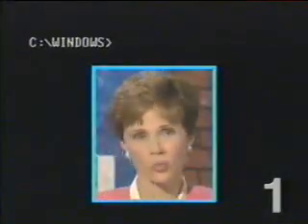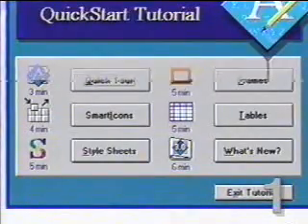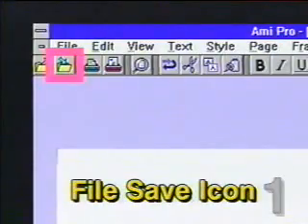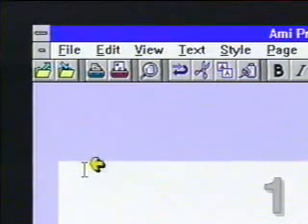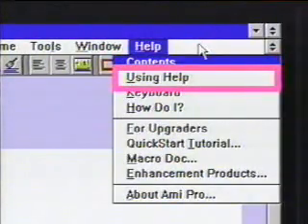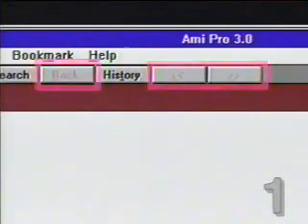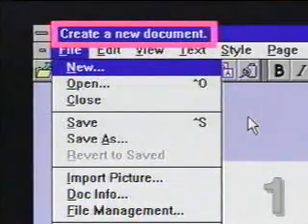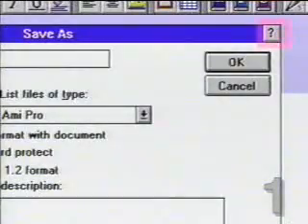Lotus Ami Pro Learning System (1994) Part 1